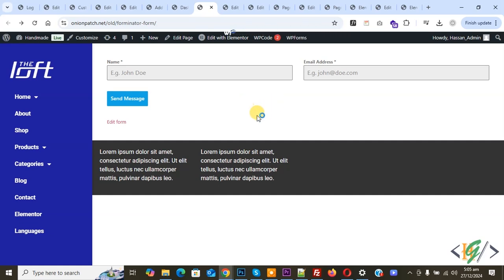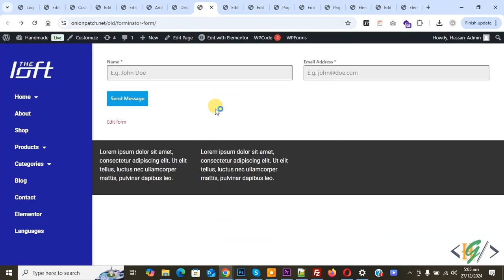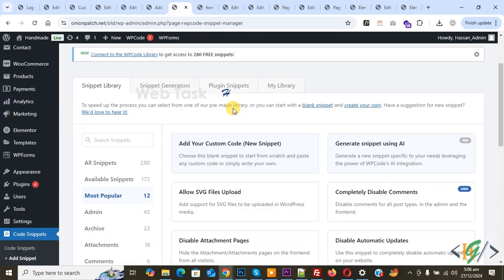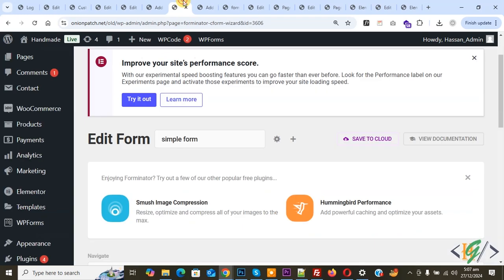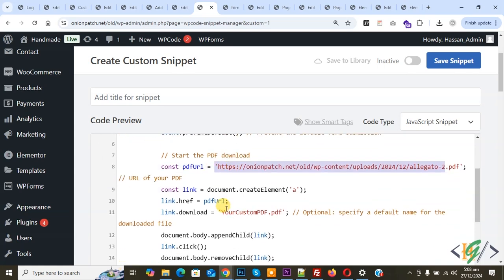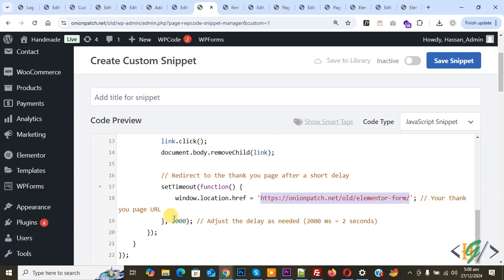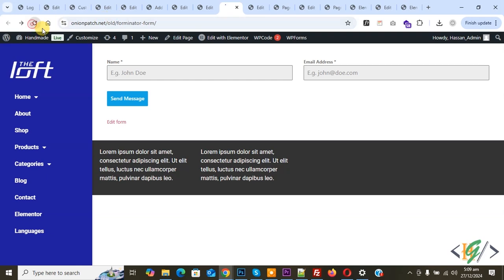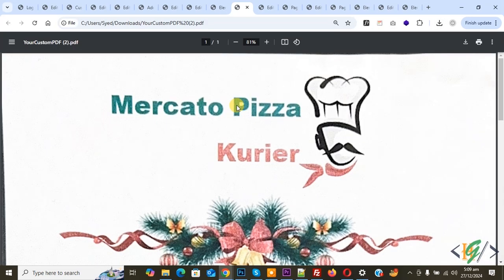How to Download PDF File Auto & Redirect to Custom Link After Form Submit in Forminator WordPress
In this wordpress tutorial for beginners you will learn how to automatically download pdf files and redirect form to thank you / custom page or any link after form submission using plugin " Forminator Forms – Contact Form, Payment Form & Custom Form Builder " in wordpress website. So using javascript code when user /customer  fill the form and submit then pdf download start auto and after few seconds delay then form page redirect to custom link / url in website.

** Use Below Java Code for Pdf download and redirection.

document.addEventListener('DOMContentLoaded', function() {
const form = document.querySelector('forminator-module-3606'); // Change to Forminator's form ID
    if (form) {
        form.addEventListener('submit', function(event) {
            event.preventDefault(); // Prevent the default form submission
            // Start the PDF download
const pdfUrl = ' // URL of your PDF
            const link = document.createElement('a');
            link.href = pdfUrl;
            link.download = 'YourCustomPDF.pdf'; // Optional: specify a default name for the downloaded file
            document.body.appendChild(link);
            link.click();
            document.body.removeChild(link);
            // Redirect to the thank you page after a short delay
            setTimeout(function() {
window.location.href = ' // Your thank you page URL
            }, 2000); // Adjust the delay as needed (2000 ms = 2 seconds)

** In Custom code you can add form id with pdf file link , page url and pdf name.